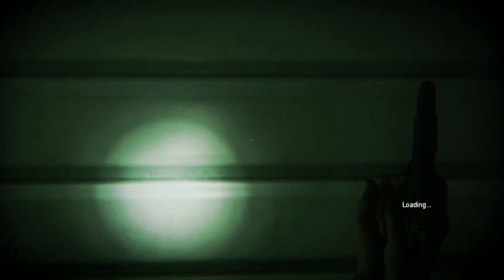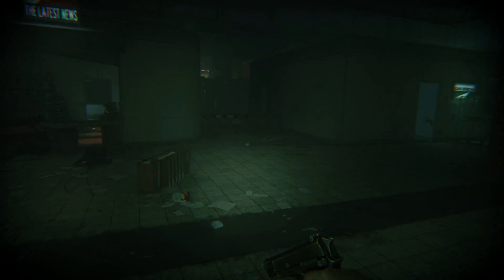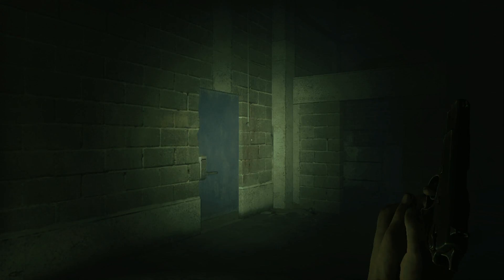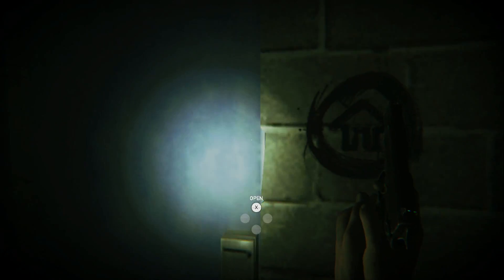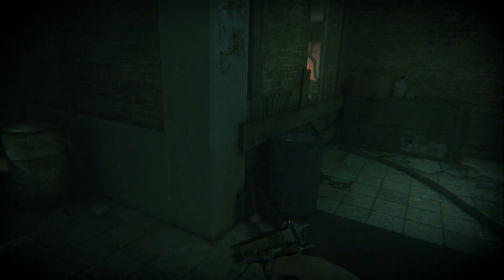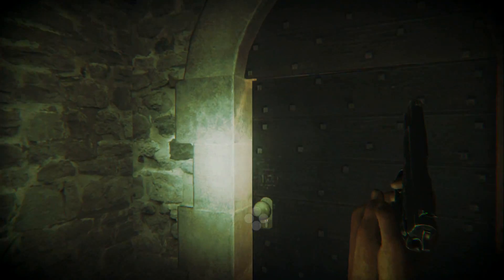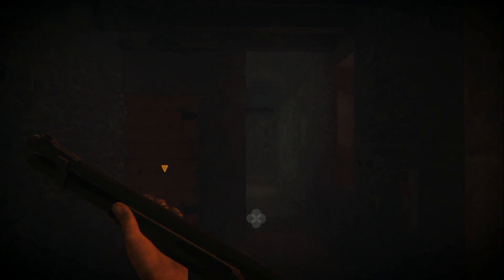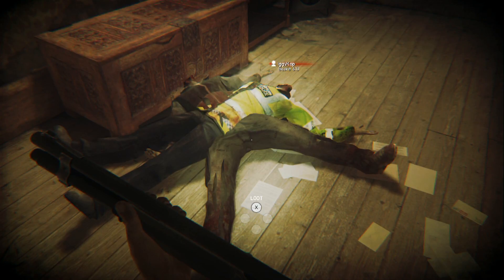ZombiU - A Day Out in Old London Town - Part 4.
ZombiU is currently glitched, yet again. The glitch means that Infected Survivors keep showing up again and again, in the same place.
Very handy if you are collecting ammo, or going after the high scores like I am. Some have some very handy loot.
In this fourth video, I'm going to try and get all 5 of the Infected Survivors, that I have found on my main profile, onto one video.
All goes well until I head to the Tower of London.